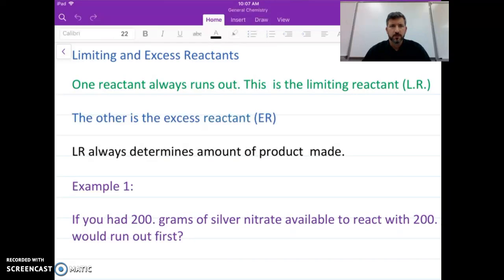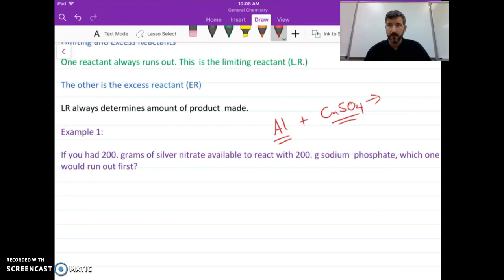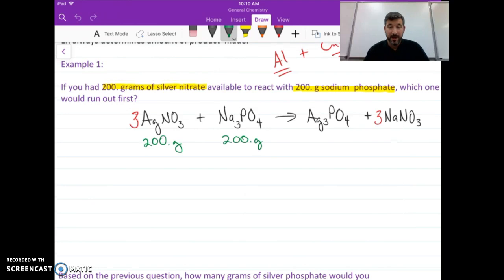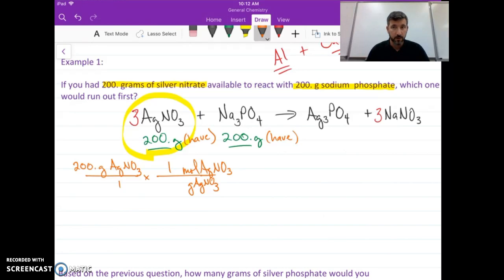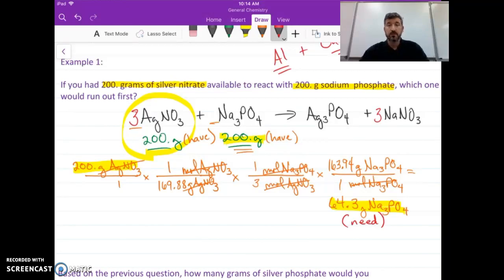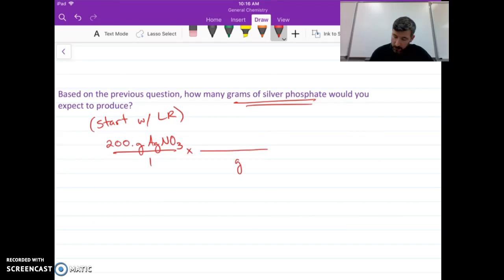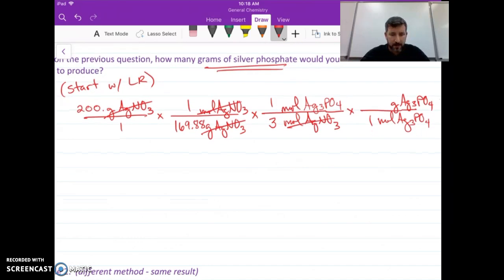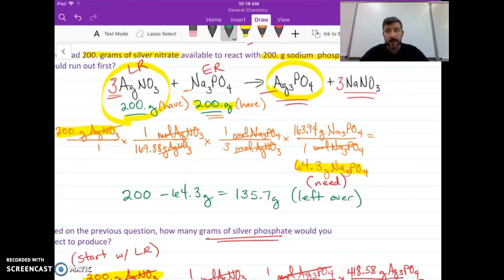Limiting Reactant - General Chem.